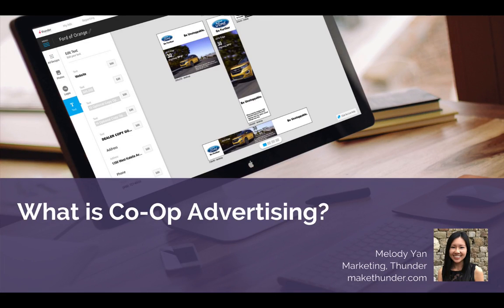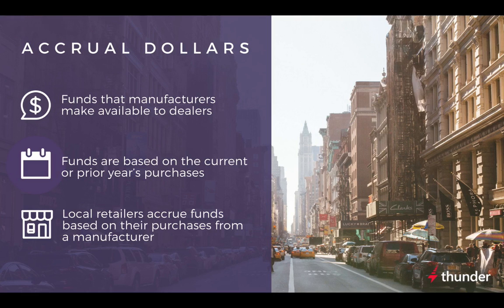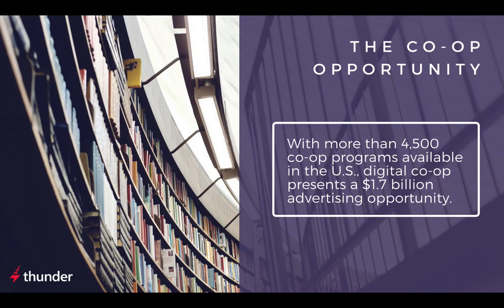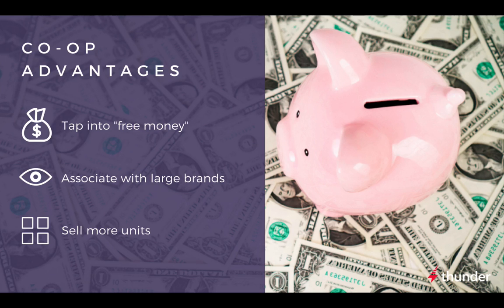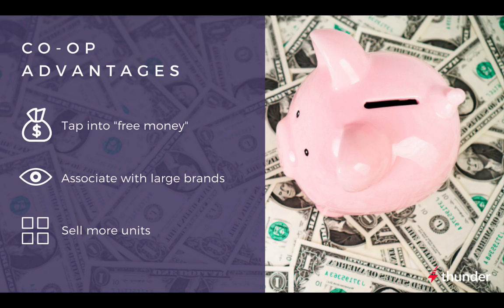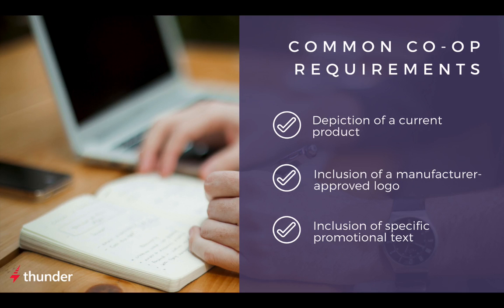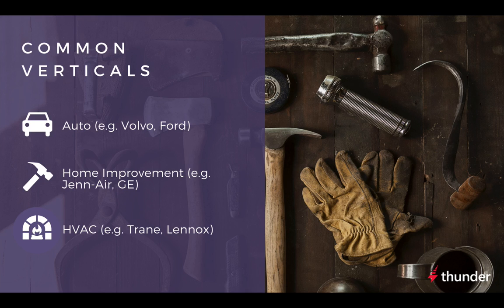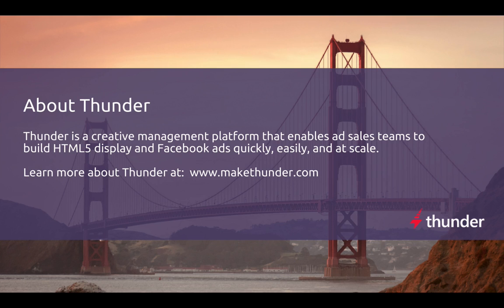What is Co-Op Advertising?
Digital co-op advertising offers local retailers a huge opportunity to advertise with no additional cost. Learn more about how co-op works and why retailers should take advantage.